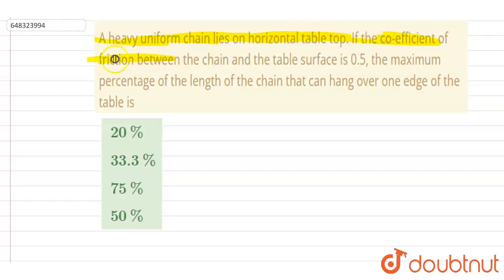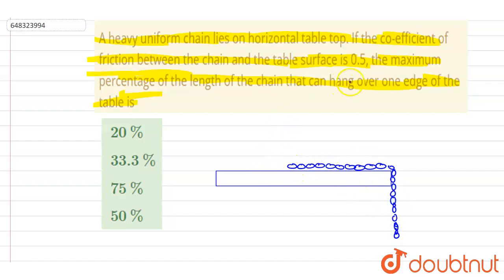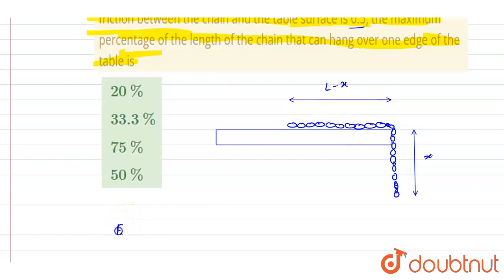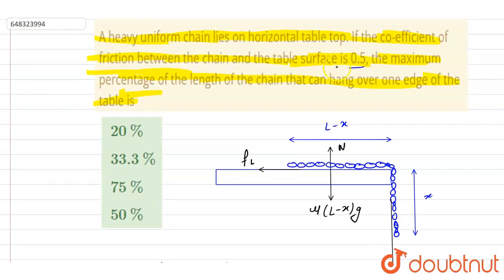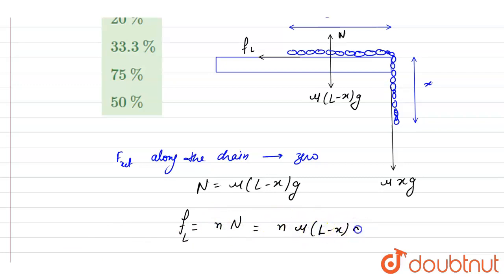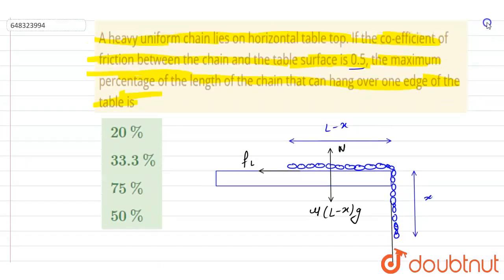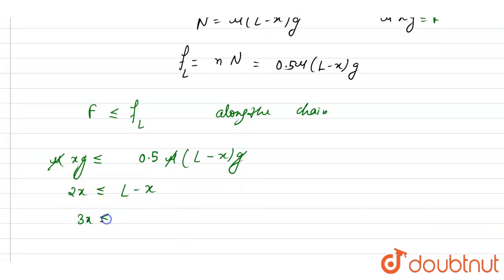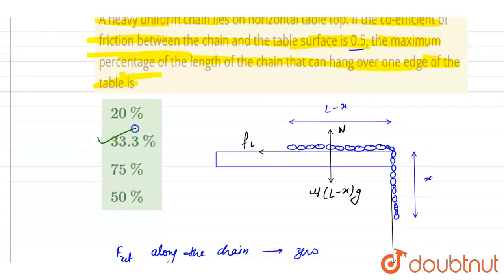A heavy uniform chain lies on horizontal table top. If the co-efficient of friction between the...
A heavy uniform chain lies on horizontal table top. If the co-efficient of friction between the chain and the table surface is 0.5, the maximum percentage of the length of the chain that can hang over one edge of the table is
Class: 12
Subject: PHYSICS
Chapter: LAWS OF MOTION
Board:IIT JEE

👉 Have Any Query? Ask Us.